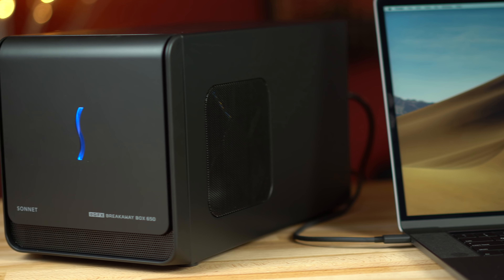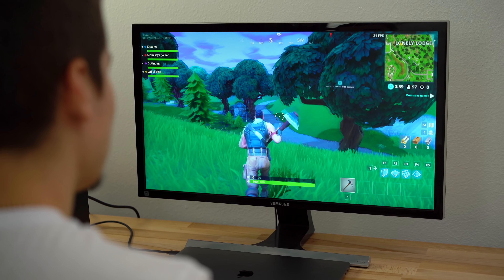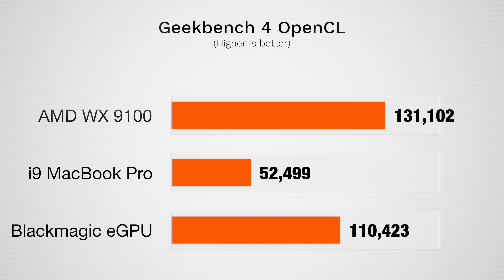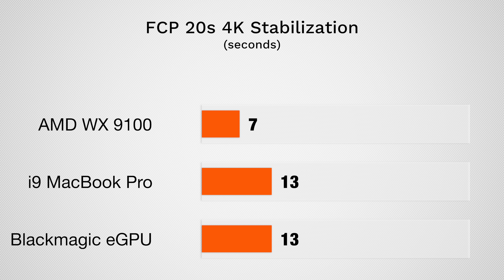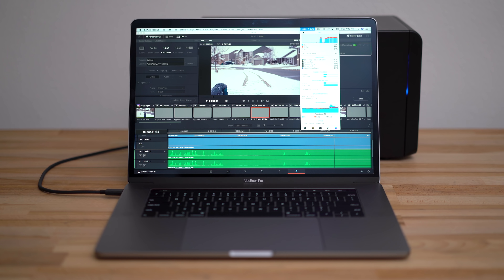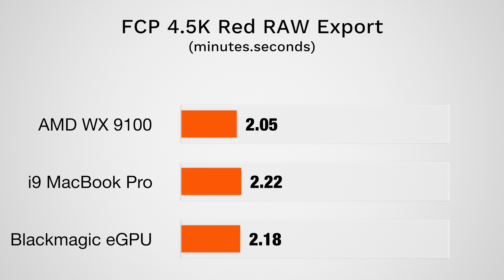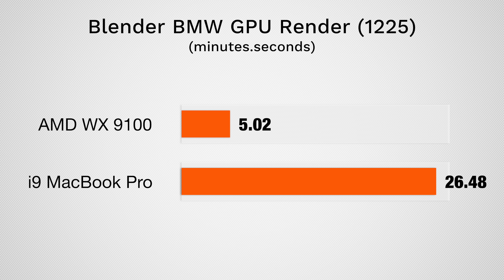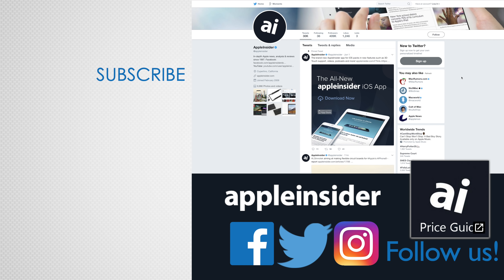i9 MacBook Pro + $1500 WX 9100 GPU - Performance Comparison!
AMD sent us a couple of $1500 Radeon WX 9100 graphics cards, so we loaded one into a Sonnet Breakaway 650W eGPU enclosure and hooked it up to our 2018 15" i9 MacBook Pro to see how much better video editing and rendering performance we could get, while also comparing it to the Blackmagic eGPU.

Sonnet Breakaway 650W eGPU enclosure

LG Ultrafine 5K Display